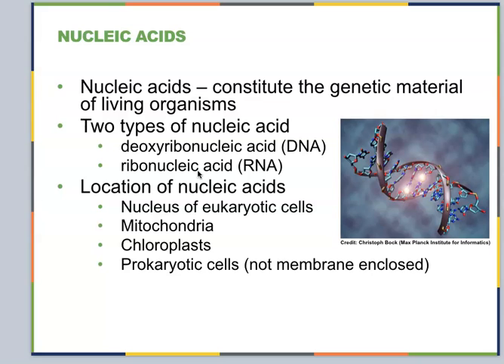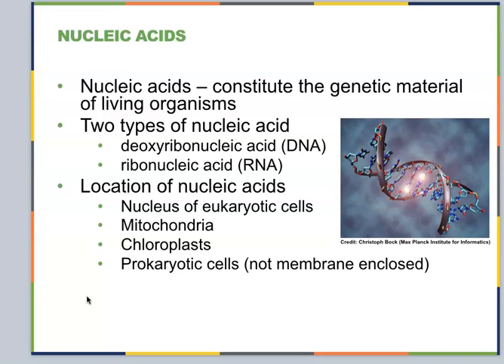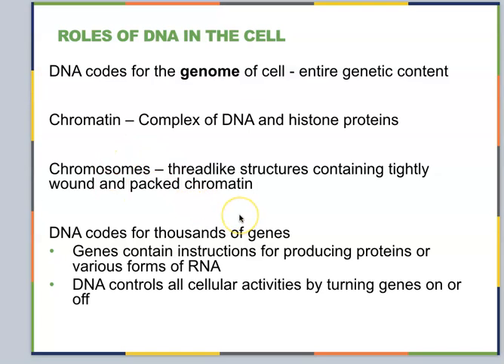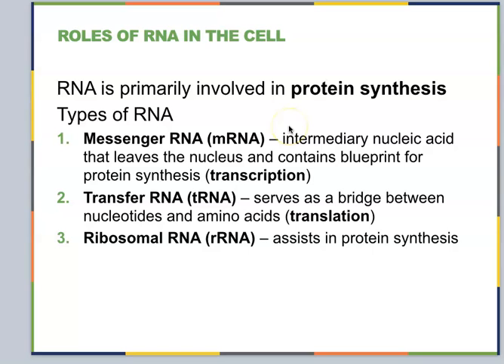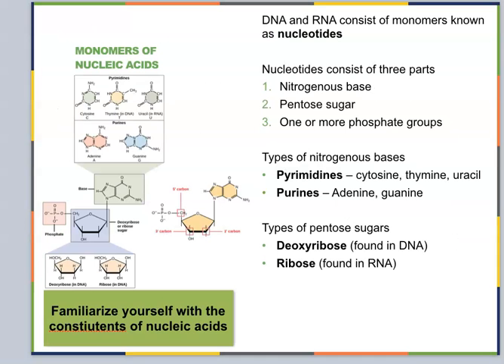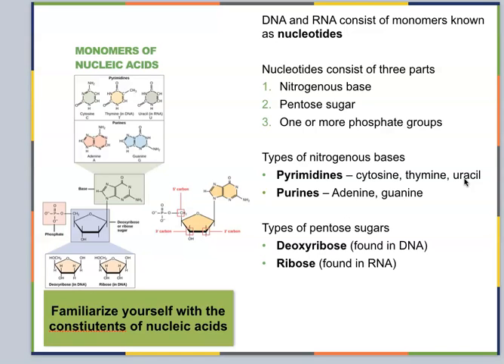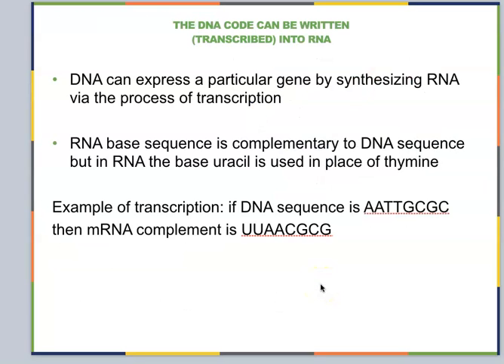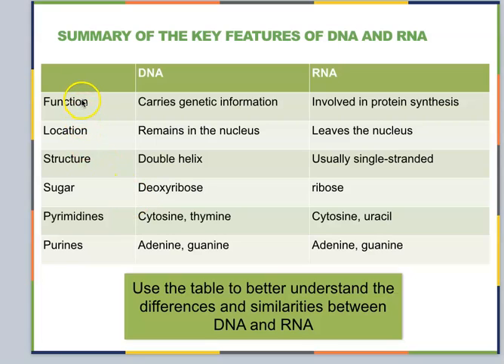BIO 121 Chap 3 4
Macromolecules - Proteins and maybe some nucleic acids.